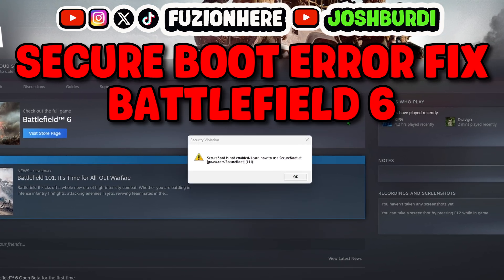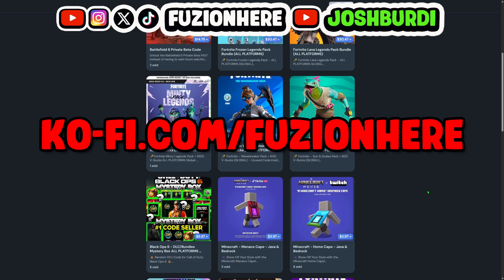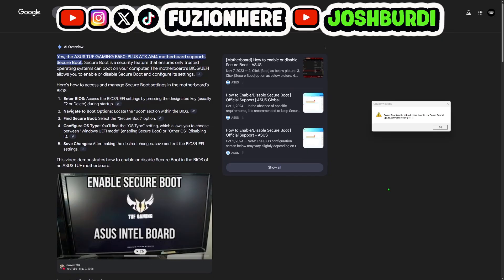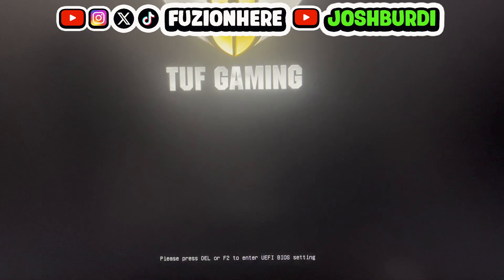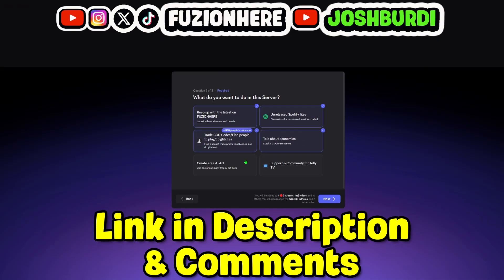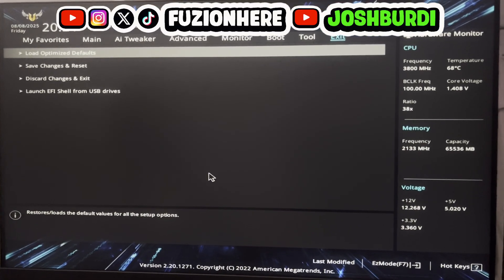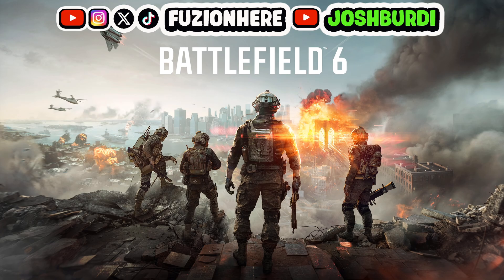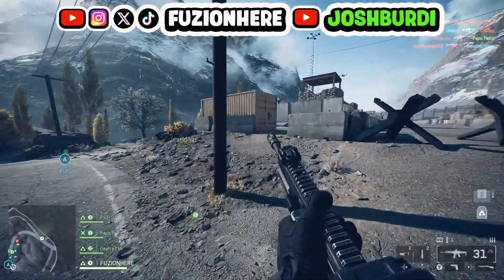Battlefield 6 “Secure Boot not enabled” FIX Error on PC/Steam BF6 Beta!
Fix Battlefield 6 'Secure Boot Not Enabled' Error – Step-by-Step Easy PC Guide"
In today's video, I’ll show you exactly how to enable Secure Boot and TPM 2.0 on your PC so you can fix the "Secure Boot is not enabled" and "TPM required" errors when trying to play Battlefield 6. This complete tutorial will walk you through BIOS settings, UEFI mode, and Windows setup so you can jump back into the game without tech headaches.

Key Battlefield 6 dates:
Battlefield 6 Early Access (Twitch Drops): Aug 7 – Aug 8, 2025
Battlefield 6 Open Beta Weekend 1: Aug 9 – Aug 10, 2025
Battlefield 6 Open Beta Weekend 2: Aug 14 – Aug 17, 2025
Battlefield 6 Preload (recommended): Aug 4, 2025
Battlefield 6 Launch Date: Oct 10, 2025

Title •
Title •

0:00 Battlefield 6 Secure Boot Error Fix Intro
0:18 Why Battlefield 6 Requires Secure Boot & TPM
0:46 How to Check if Secure Boot is Enabled
1:15 How to Access Your PC’s BIOS/UEFI
1:42 Enabling Secure Boot – Step-by-Step
2:10 Turning On TPM 2.0 in BIOS
2:38 Saving Settings & Restarting PC
3:02 Verifying Secure Boot & TPM are Active
3:30 Battlefield 6 PC Launch After Fix
3:55 Final Tips & Troubleshooting
battlefield 6 secure boot fix, secure boot not enabled battlefield 6, how to enable secure boot battlefield 6 pc, battlefield 6 tpm 2.0 fix,

2025 FUZIONHERE YouTube